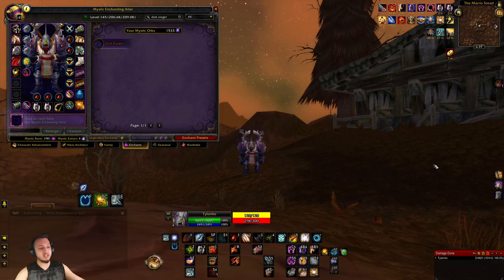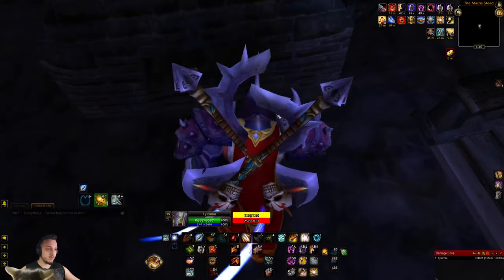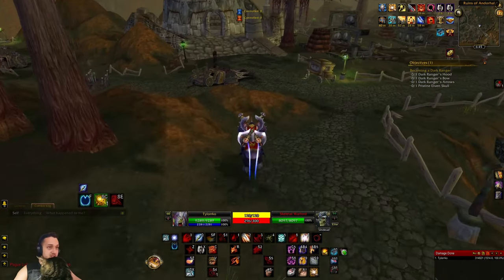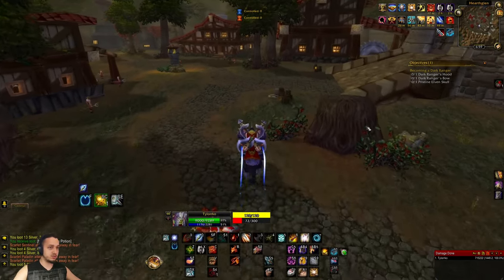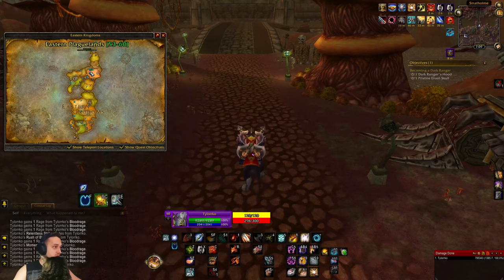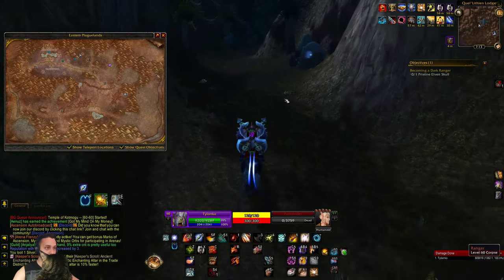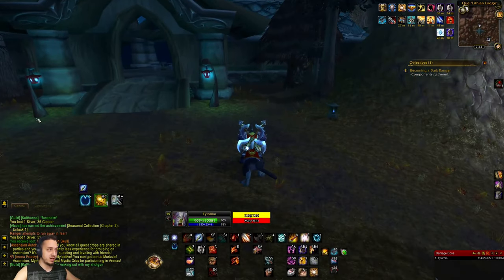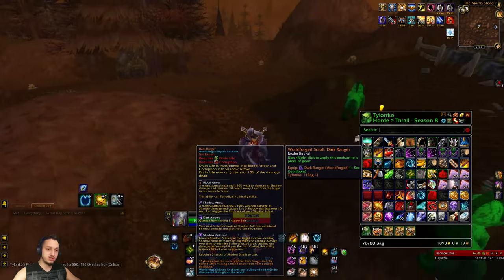DARK RANGER IS OVERPOWERED! WORLDFORGED Enchant! Project Ascension!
Become a descendent of Sylvanas and shred as the Dark Ranger!